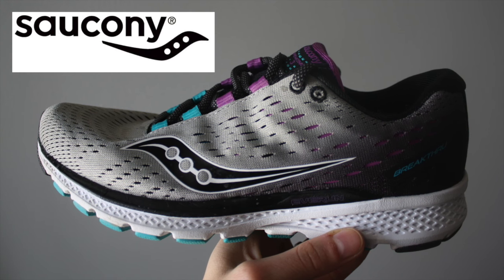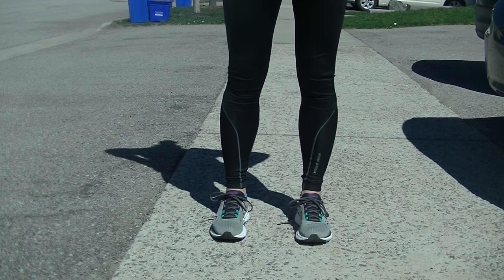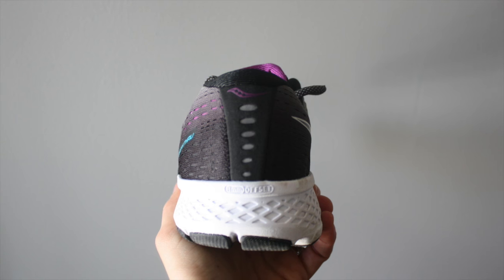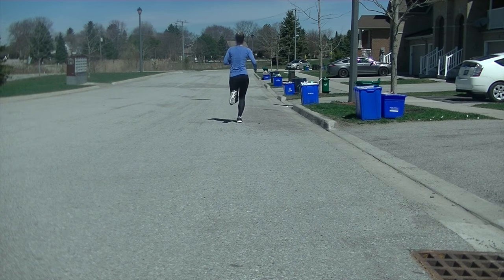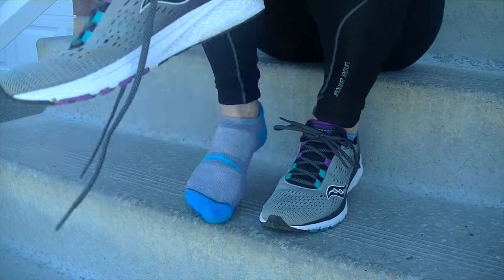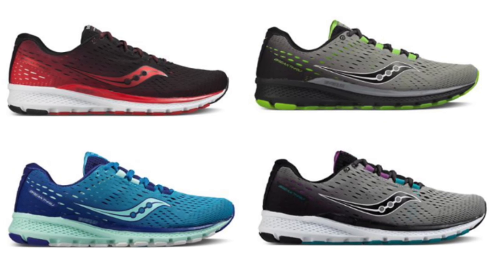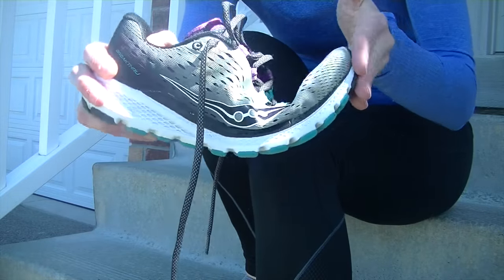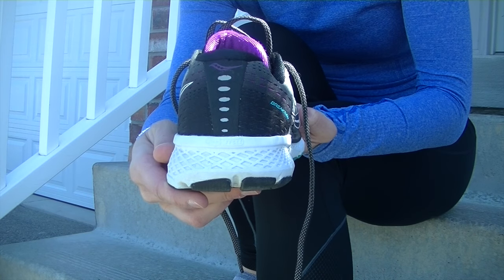Saucony Breakthru 3- Tested & Reviewed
The Saucony Breakthru 3's are a neutral road running shoe designed to be cushioned yet lightweight. They are great for everyday training runs as well as race day events.